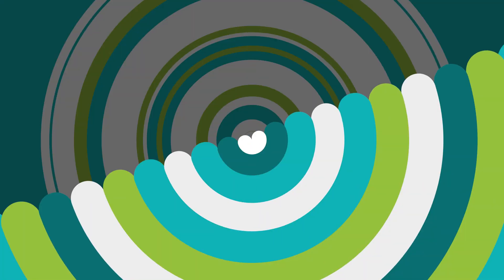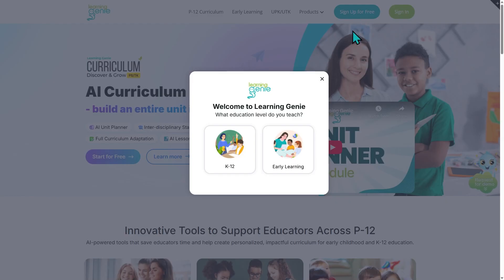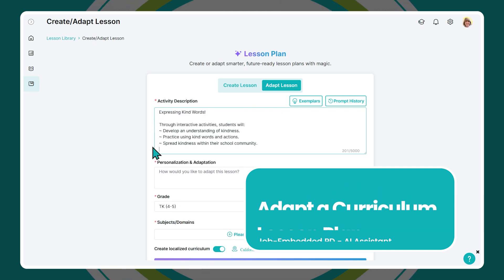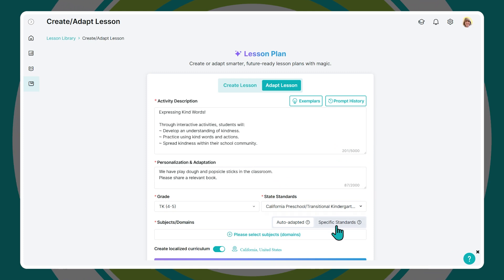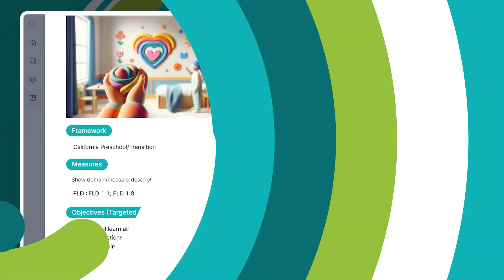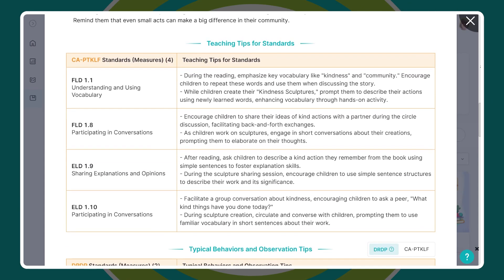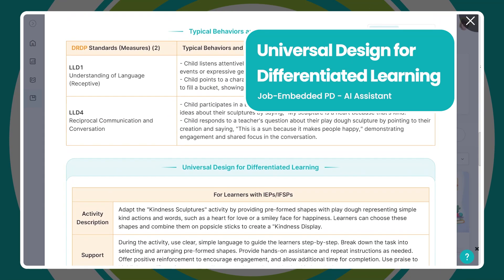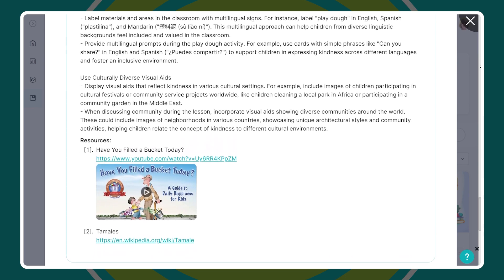Job Embedded PD - AI Companion (Create and Adapt Lesson Plans) | Learning Genie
Get your team ready for PTKLF—without the extra stress.
In this quick walkthrough, you’ll see how Learning Genie’s AI Lesson Assistant helps coaches and teachers generate or adapt PTKLF-aligned lesson plans in seconds. With built-in job-embedded PD, inclusive strategies, and support for DRDP, IEPs, and English learners, it’s everything you need to plan smarter and teach stronger.